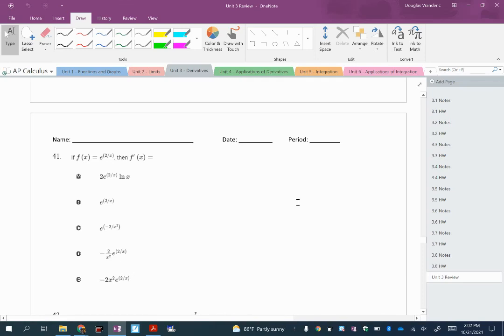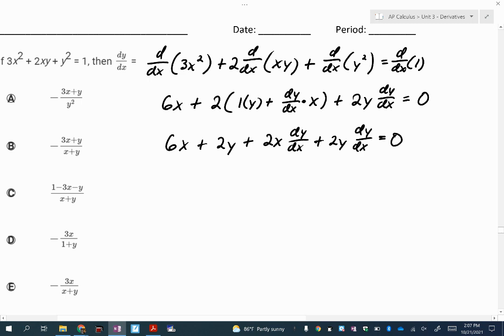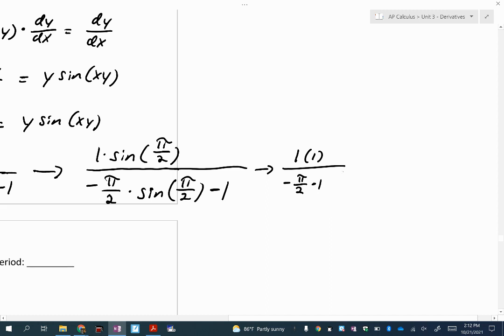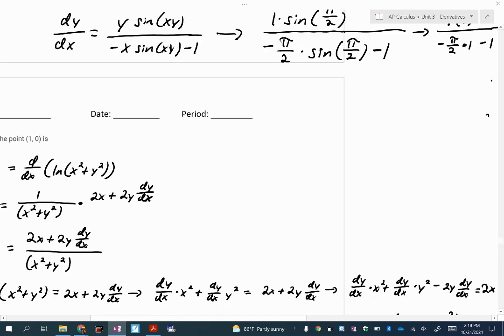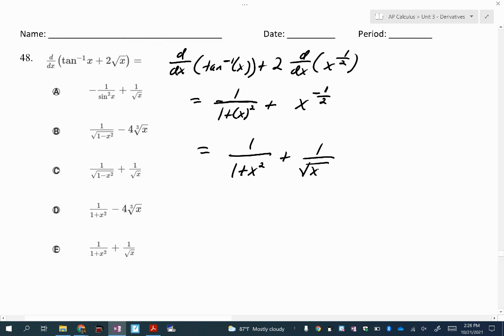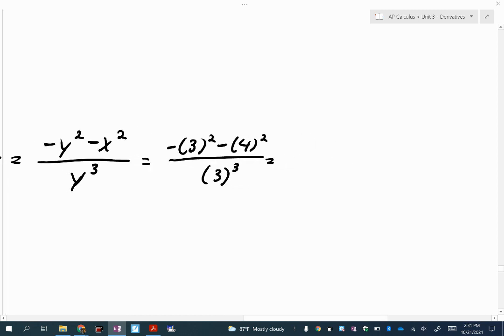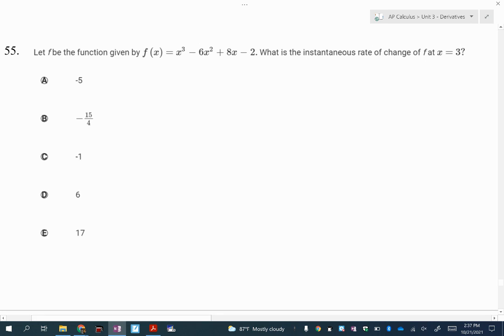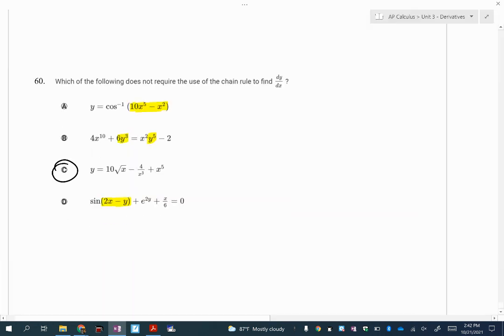Unit 3 Review - Derivatives (Pt. 3)